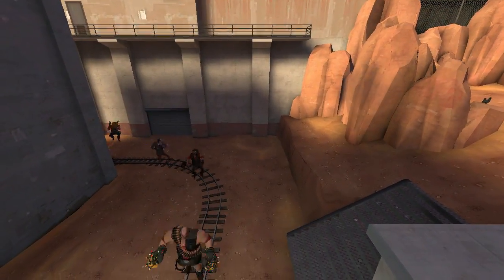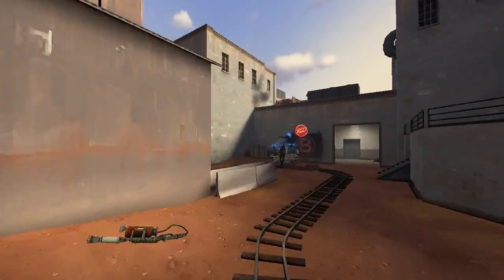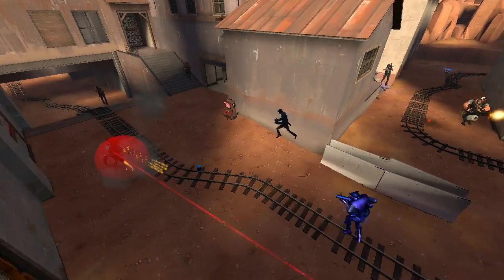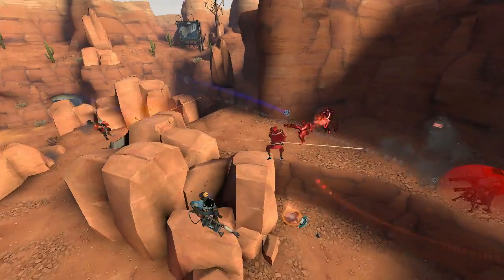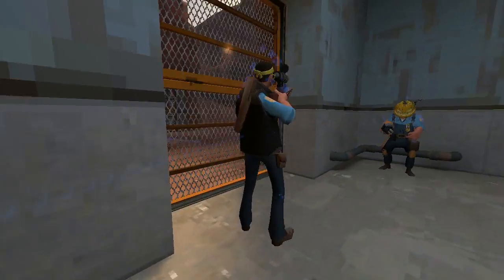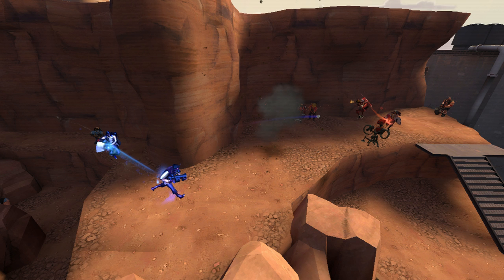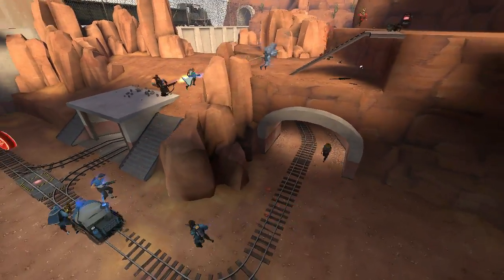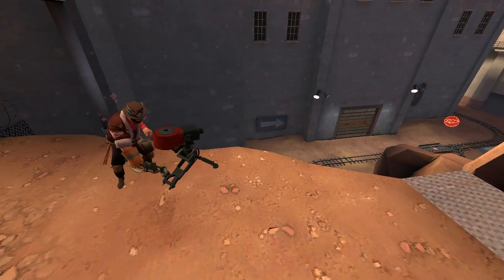General Highlander Strategies - Tutorial || TF2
I talk through the general strategies at play in a typical game of highlander, with a focus on ubers, and payload.

Theme Music by myself